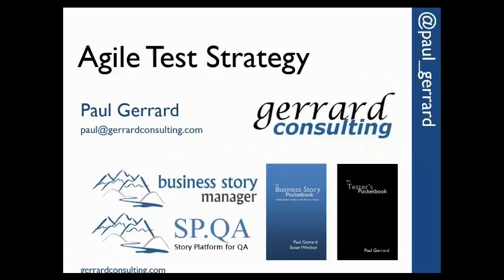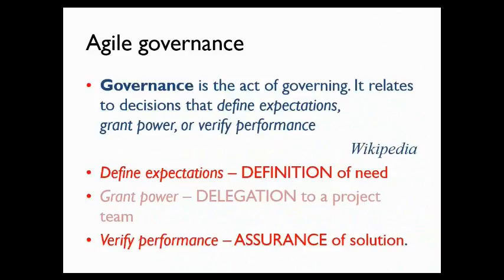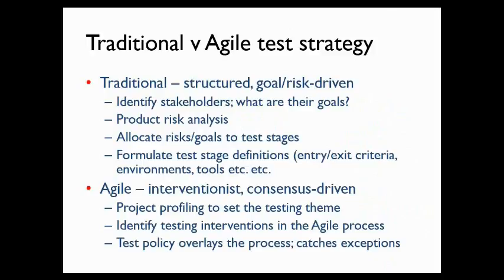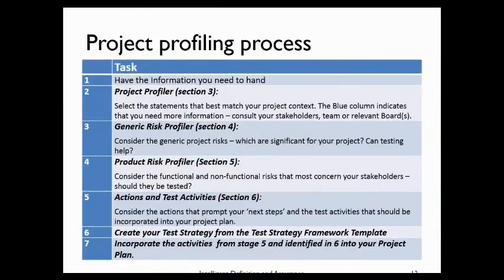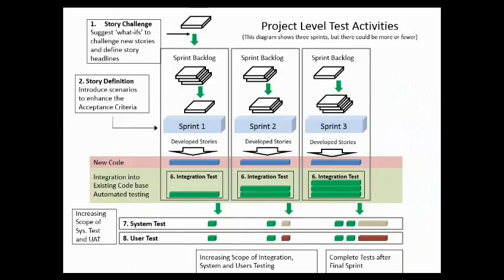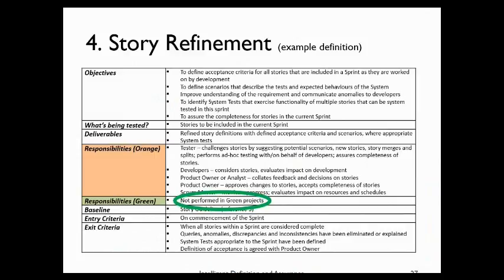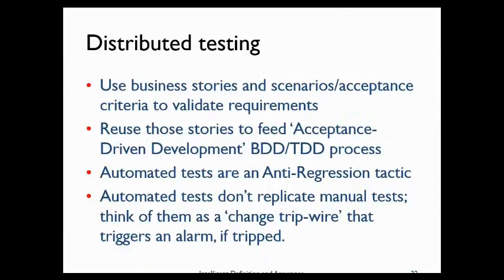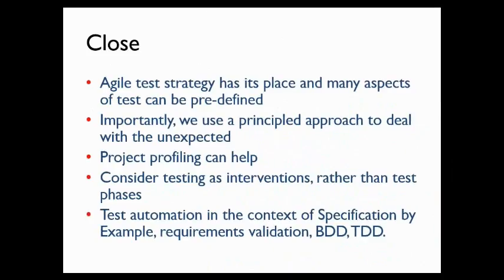Agile Test Strategy - A Webinar